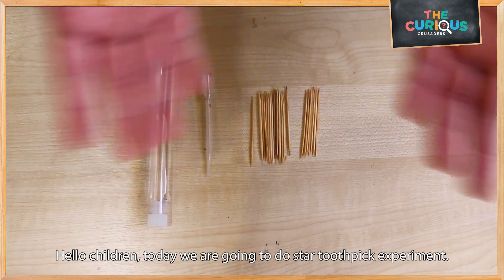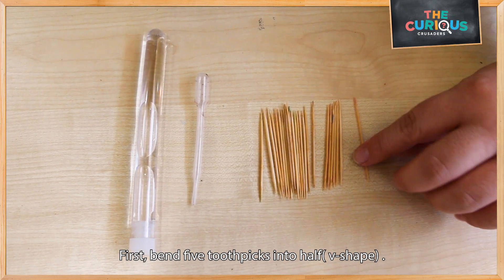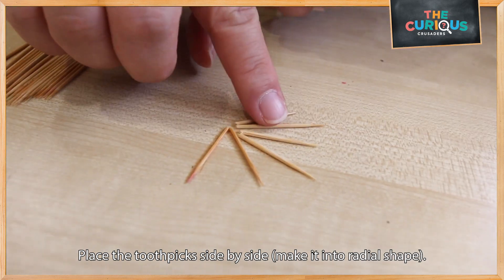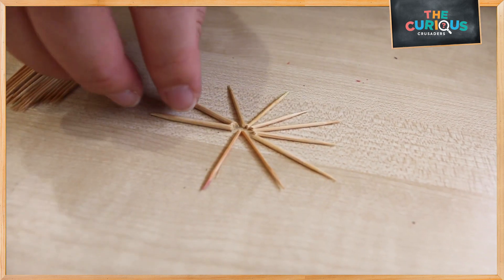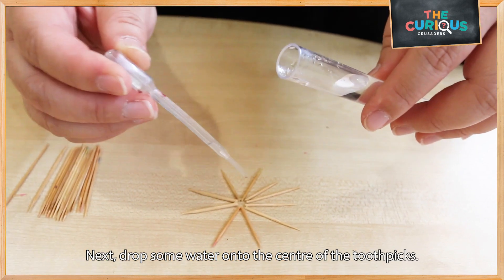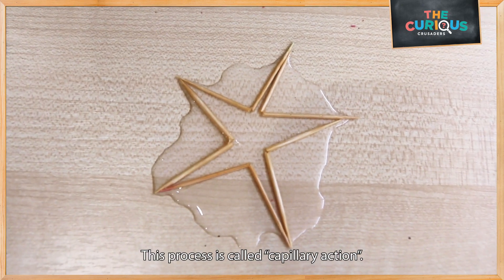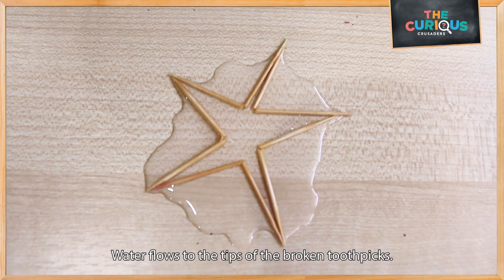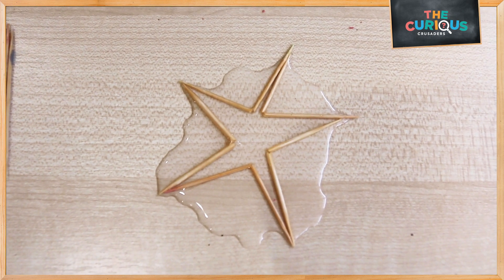Science Capillary Action of Water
Is it magic or is it science?  In this science experiment watch how the capillary action of water moves the toothpicks to form a star.